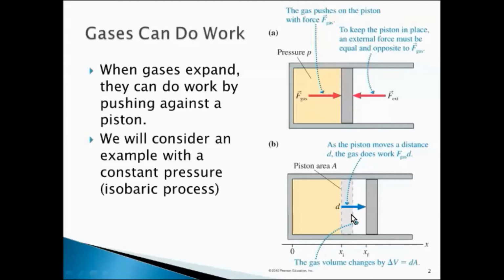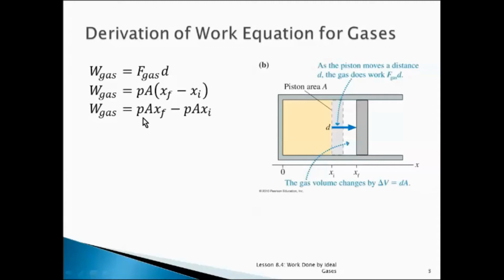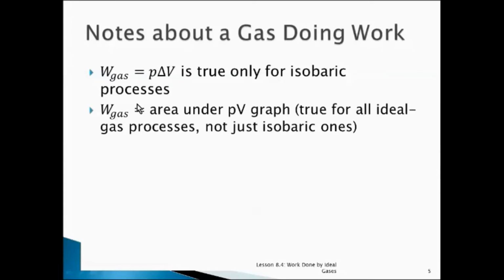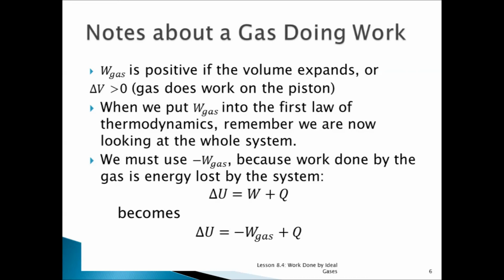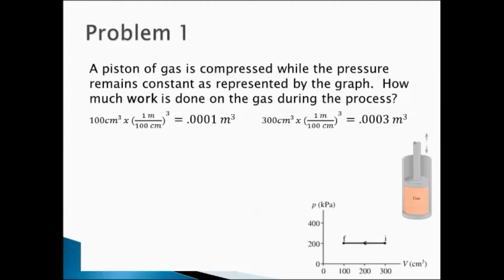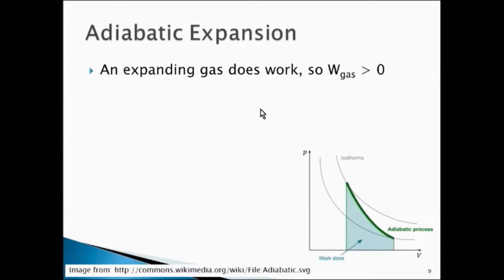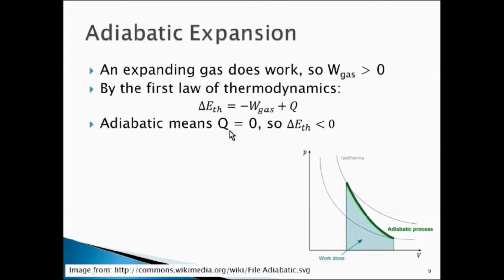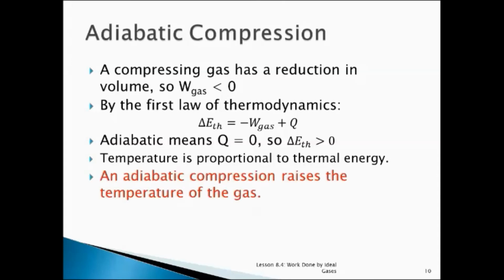APP2 5.6 Work Done By a Gas and Adiabatic Processes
Work Done by a Gas and Adiabatic Processes